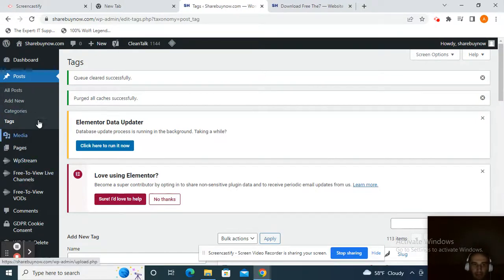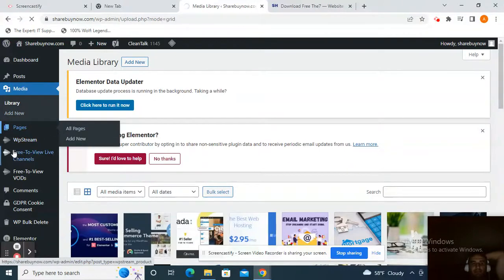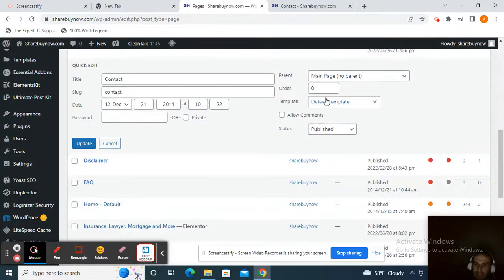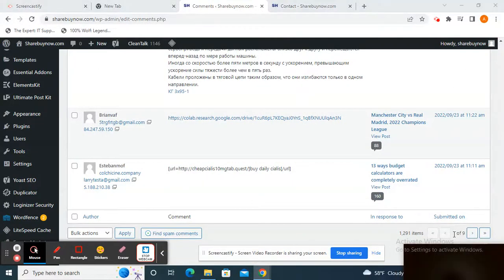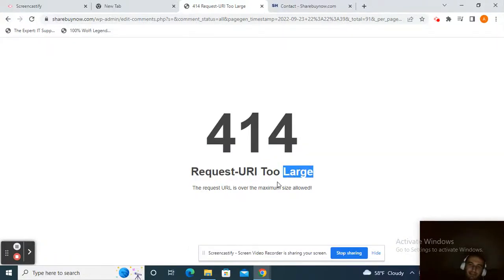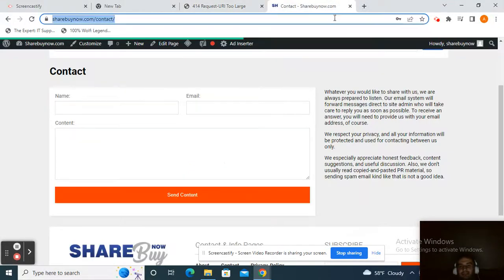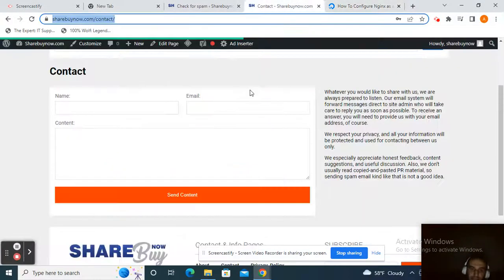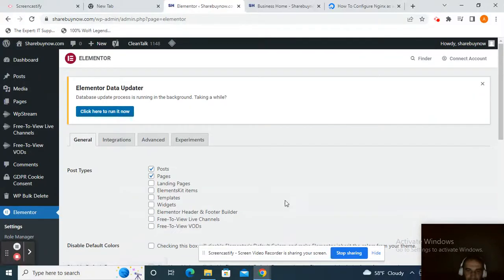Lets Get Started With WordPress - WordPress for beginners Part 2